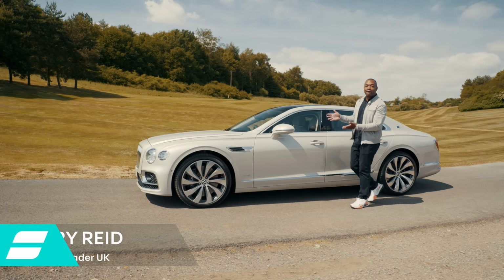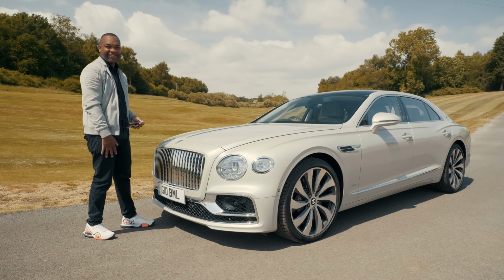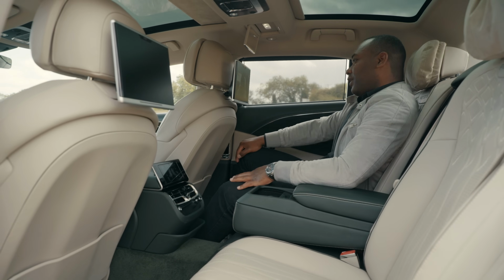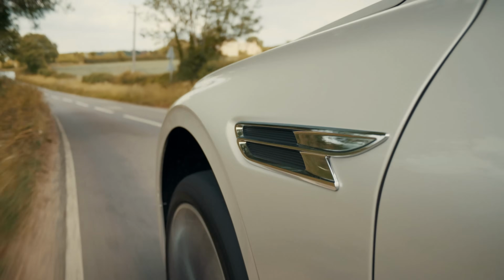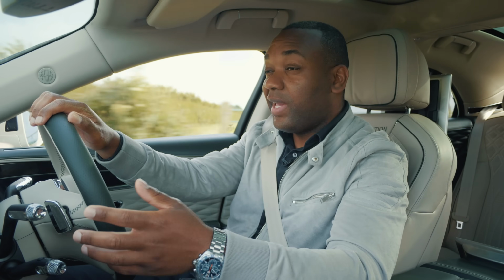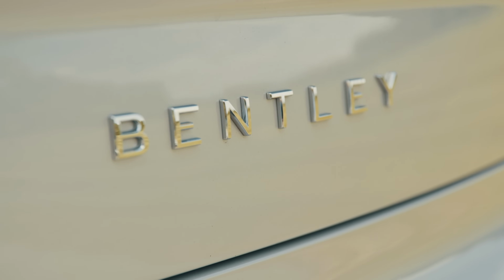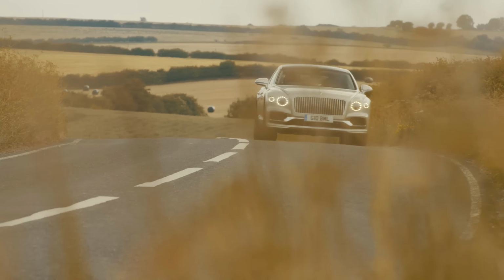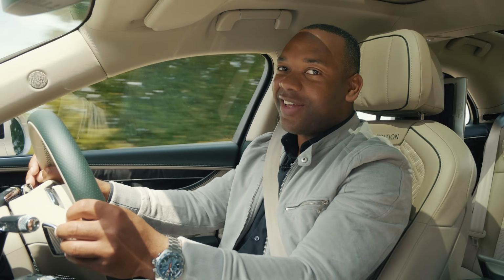NEW Bentley Flying Spur Review: A 207mph SUPERCAR For Grandparents? | 4K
Rory Reid reviews the latest Bentley Flying Spur, a 207mph, 635hp luxury sports saloon that's fast enough to dispatch supercars, yet comfortable enough to do incredibly long distances in.

✅ best-ofs